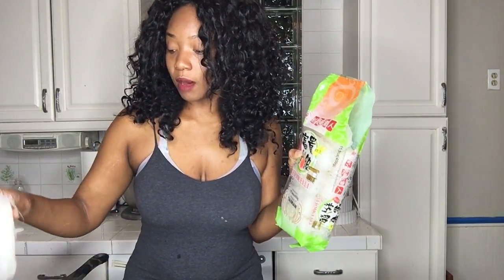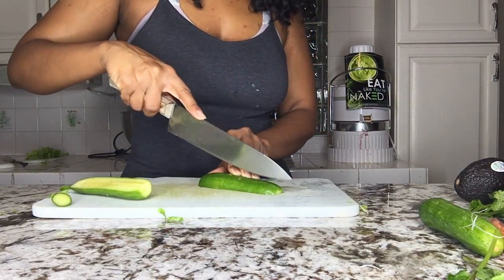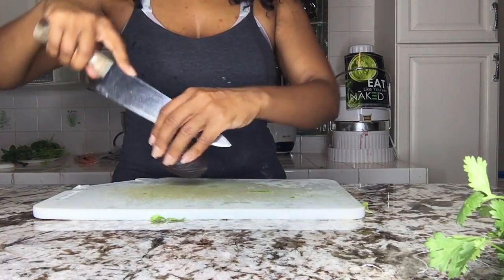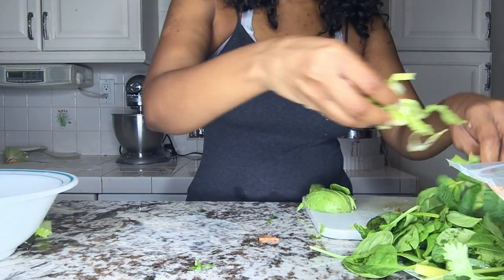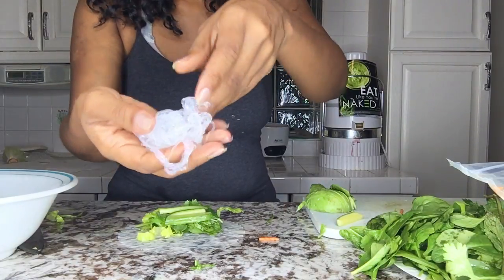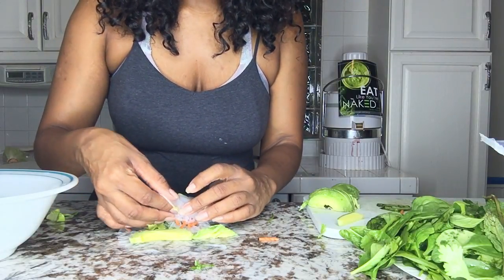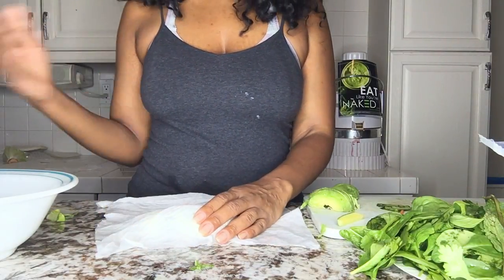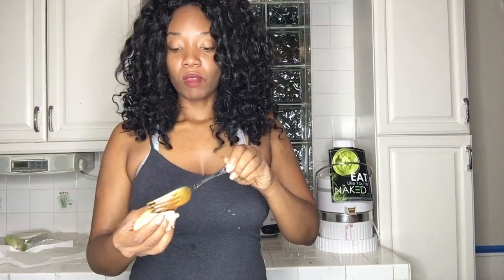Thai SPRING ROLLS-Easy Vegan Recipe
Want to know how to make easy, quick spring rolls? Check out this low fat Thai recipe that'll get you started to eating clean and healthy after the New Year.

NOTE: You can add whatever vegetables you like in the rice paper rounds but here's a few things I added in each of my fresh spring rolls
per roll.

RECIPE:
1/8th cup Romaine lettuce
3 baby spinach leaves
2 tbls shredded carrots
2-3 mint leaves
1 sprig cilantro/coriander
1/4 c vermicelli noodles or rice noodle sticks
2-3 sliced persian cucumber strips
2 avocado slices or 1/8 of an avocado
Bowl of water (for rice paper)

This recipe is per roll so if you're making 6 rolls multiply this recipe by 6

DIRECTIONS:

1. Boil noodles as directed on the package
2. Slice all of your vegetables and prepare them for the rice paper rolls
3. DO NOT SLICE CILANTRO or MINT!!!
4. Wet Rice paper in water (don't let it get too translucent as it will get sticky)
5. Lay rice paper on flat surface and add noodles and vegetables.
6. Roll over once then fold sides inward and finish rolling